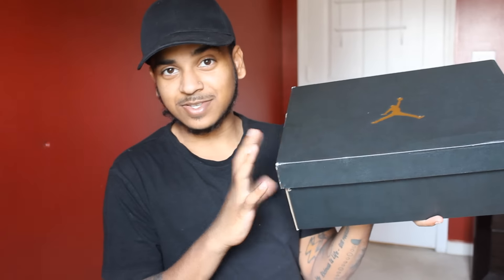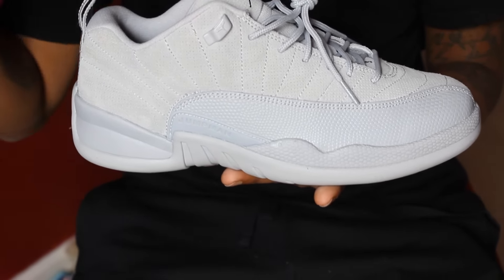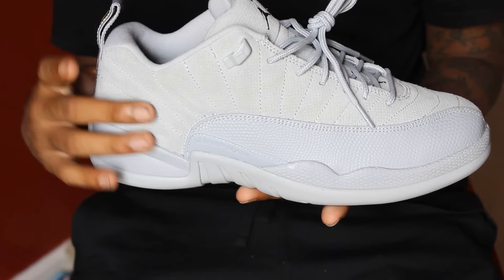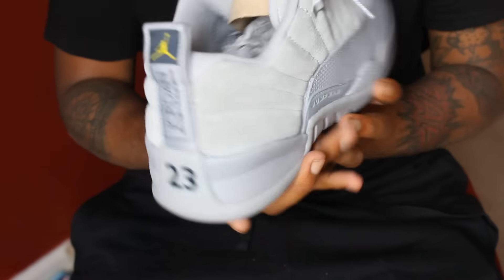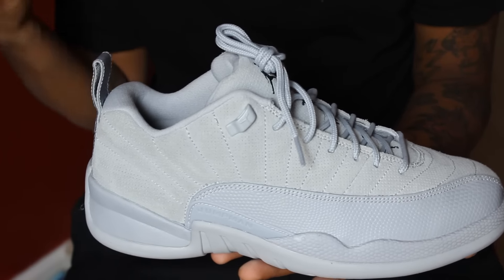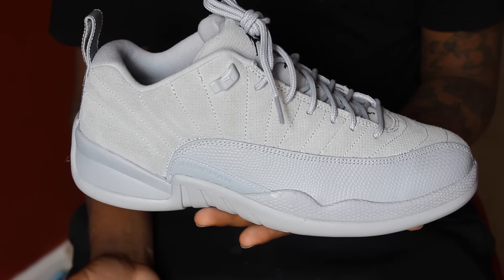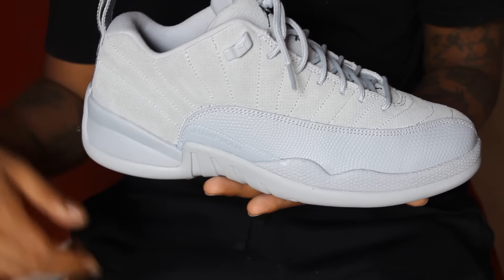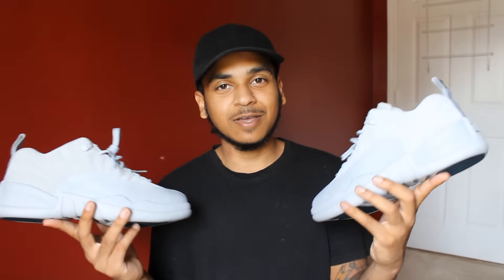Air Jordan 12 Low "Wolf Grey" 🐺Review and On Feet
** Make sure to Follow these steps to WIN :D

-IF YOU GUYS HAVE ENJOYED THIS VIDEO GIVE IT A BIGG THUMBS UP :D